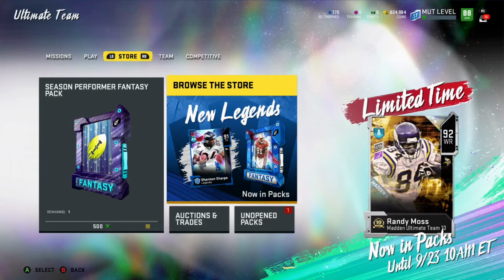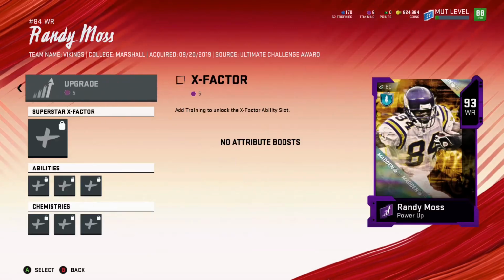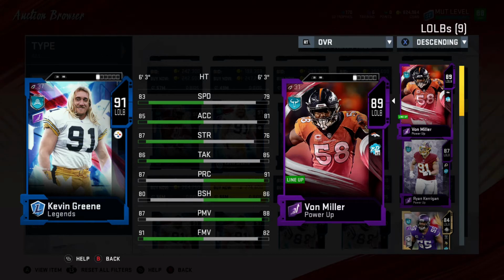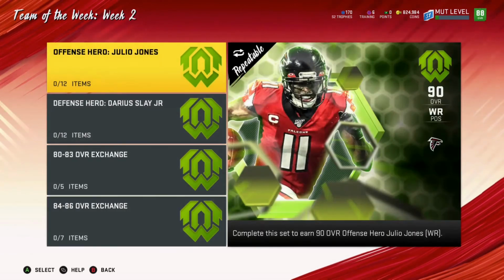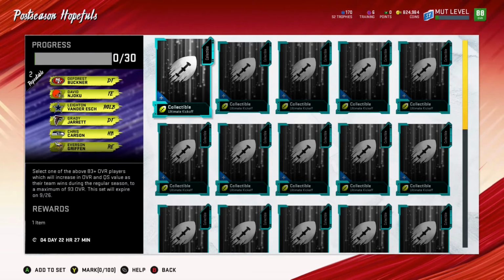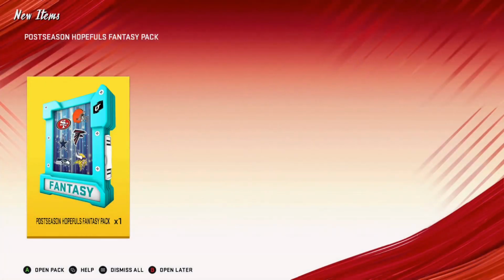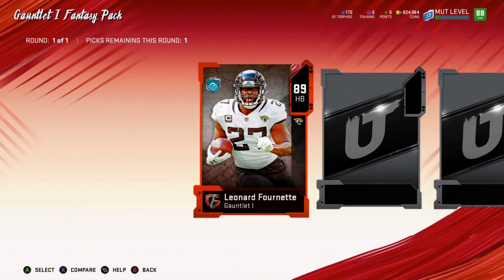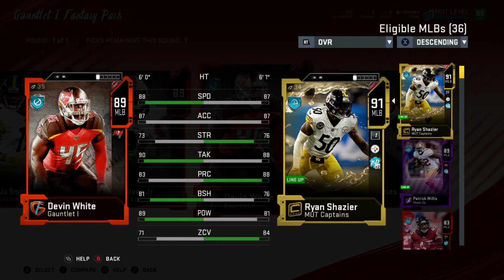Randy Moss is Back in MUT! Legends & Elite Player Recap Featuring Verrett, Sharpe, Greene, & Slay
Market & Pack Tips During EA Access for No Money Spent Players in Madden 20 Ultimate Team!

No Money Spent Squad 99 Overall & 97 Washington  Theme Team in MUT 19!